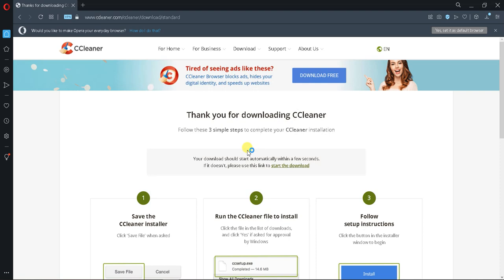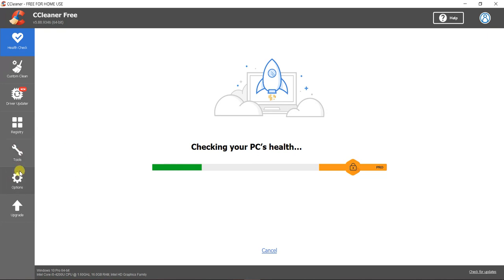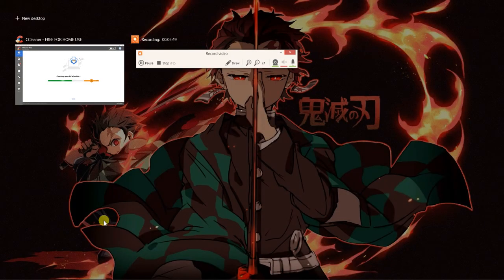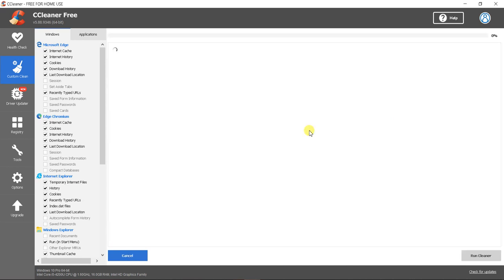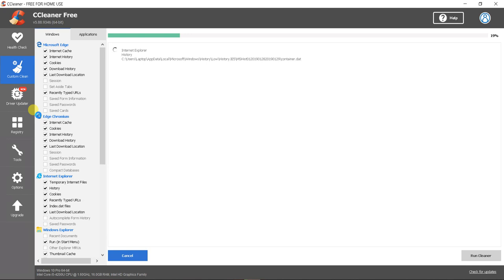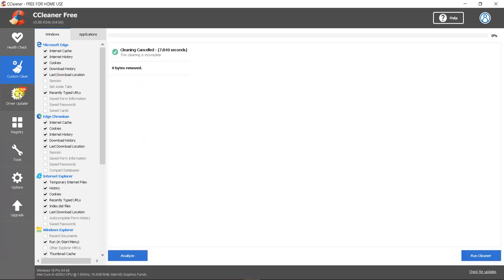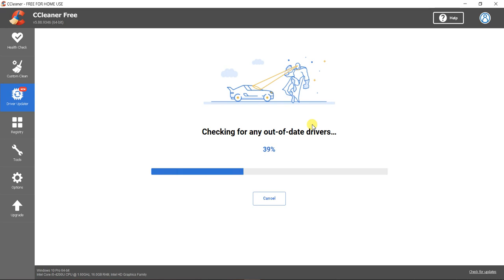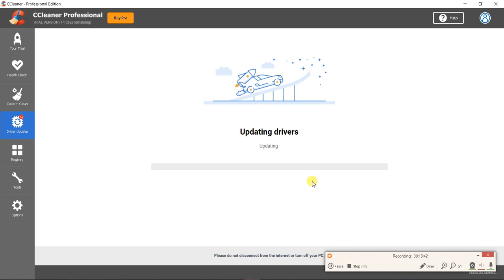Ccleaner - How to Refresh & Maintain Your PC's Performance - FIX 99.9% OF ALL ISSUES - WALK THROUGH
Make Your Pc Faster Than When You Bought It

Is your PC slowing down? Are you receiving unexpected errors? Maybe you just want a total increase of your PC's Optimal Performance. Well...This is the program for you.
HIGHLY SUGGESTED TO BUY SHIBA INU (SHIB)

to sign up for Crypto.com and we both get $25 USD :)

HoneyGain: Get paid in Cash or Bitcoin For Your Unused Bandwidth: $5 FOR SIGNUP

**TOP BITCOIN & OTHER CRPTO WALLETS**

Join Robinhood with my link and we'll both get free stock OR Crypto 🤝